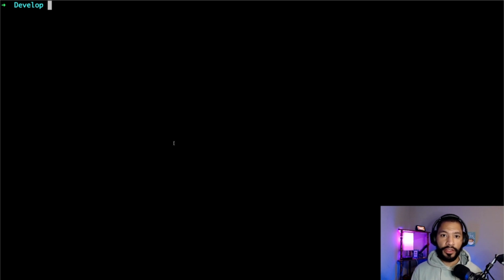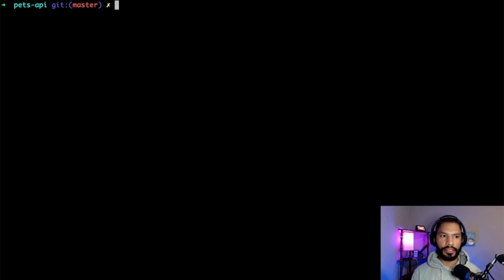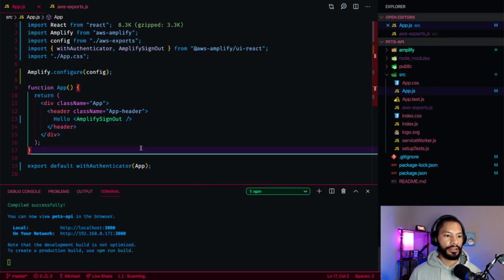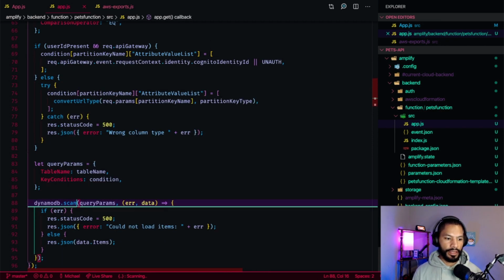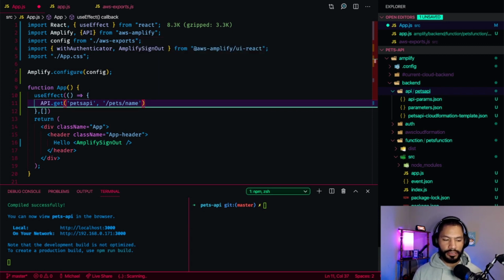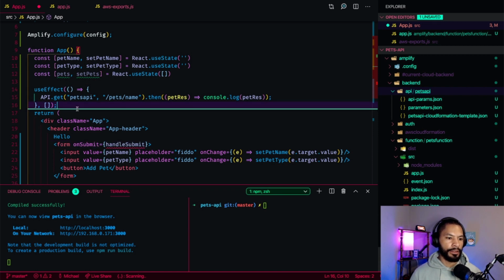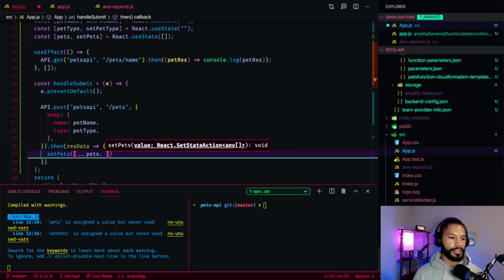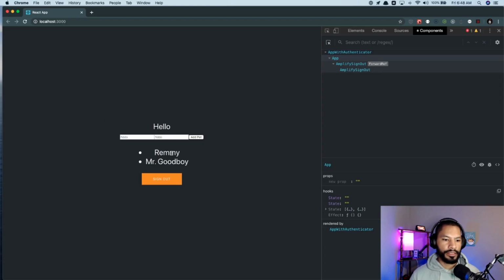AWS Amplify: Adding a RESTful backend to reactjs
Let’s see just how easy it is to have a frontend application store data in a database on AWS.

Under the hood, we’ll be adding Cognito, API Gateway, Lambda, and DynamoDB